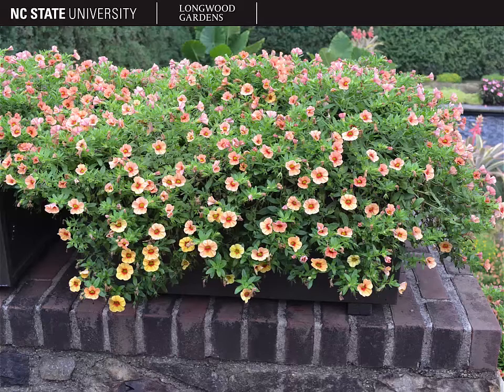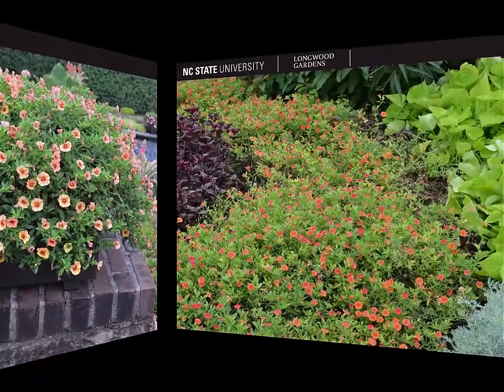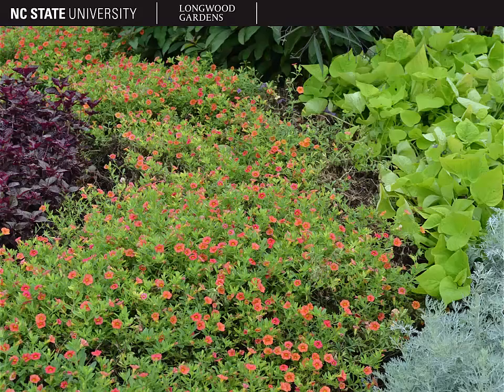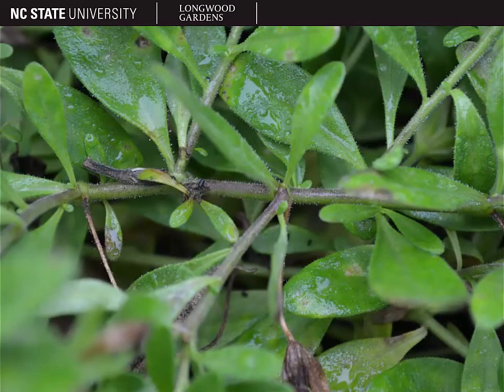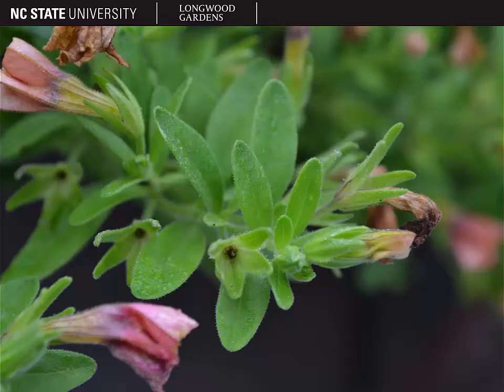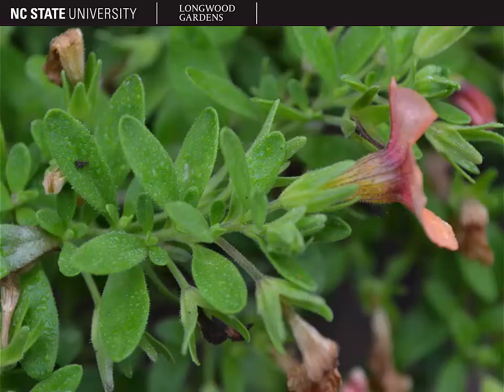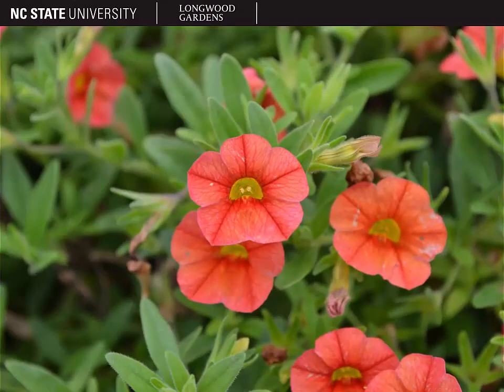calibrachoa (Calibrachoa)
Recorded by Elisabeth Meyer for the class Annuals, Perennials, Vines, and Groundcovers: Identification and Use, one of 4 online Plant ID classes offered by North Carolina State University and Longwood Gardens.